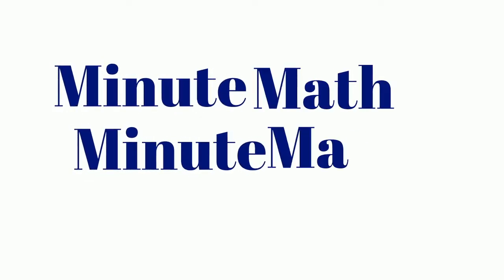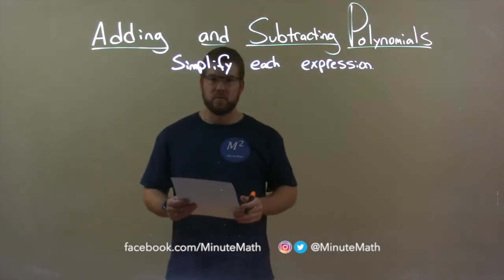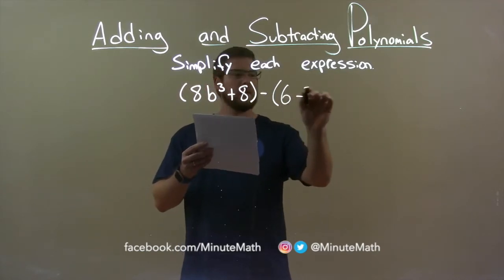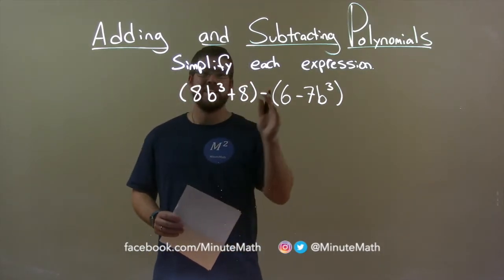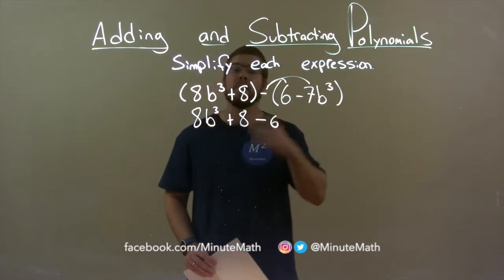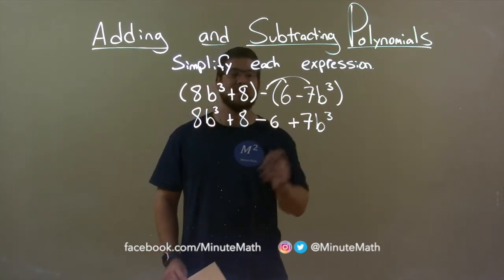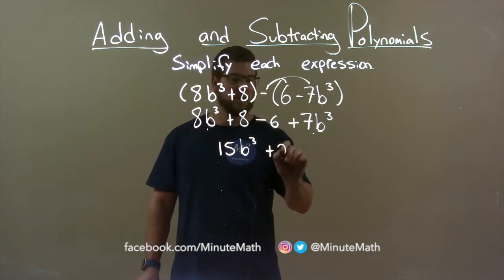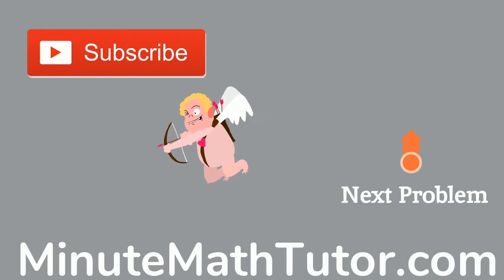Simplify (8b^3+8)-(6-7b^3)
In this math video lesson on Adding and Subtracting Polynomials, I simplify (8b^3+8)-(6-7b^3).